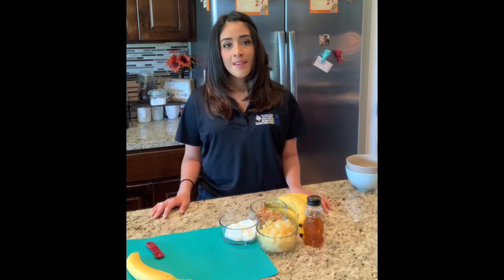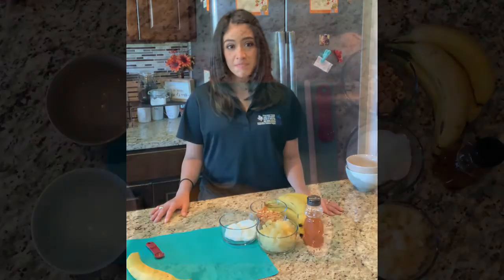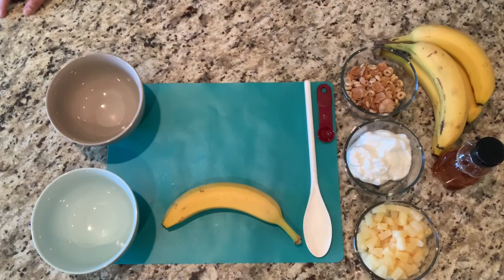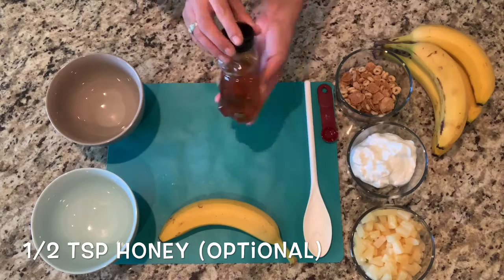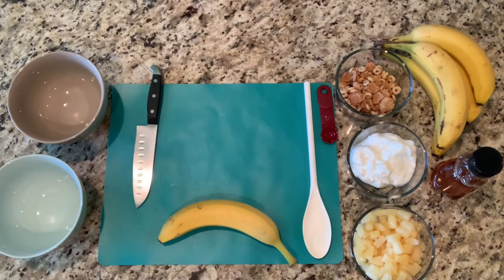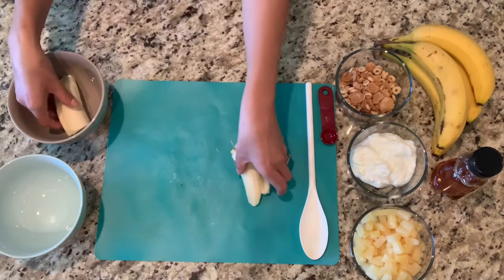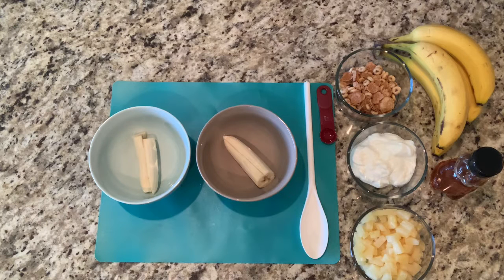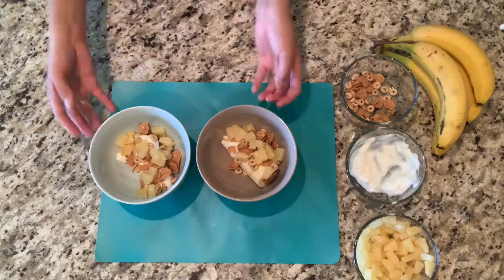Breakfast Banana Split